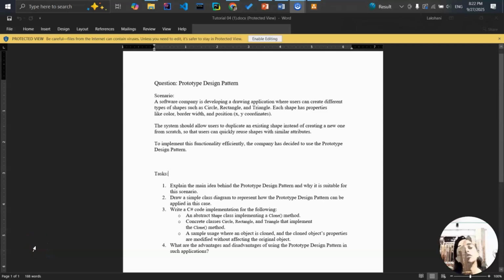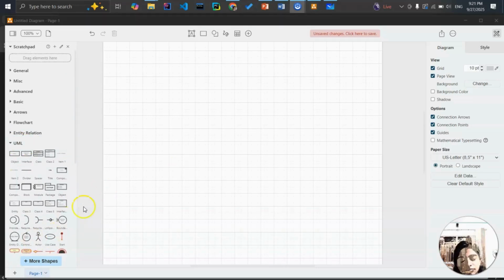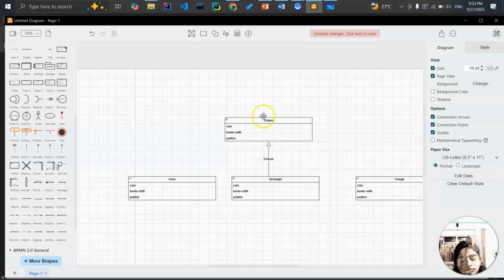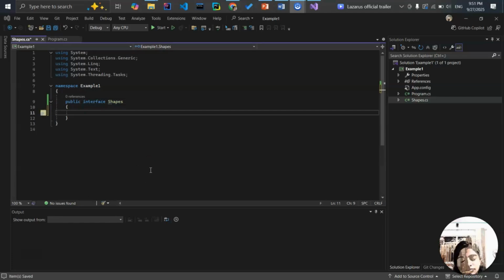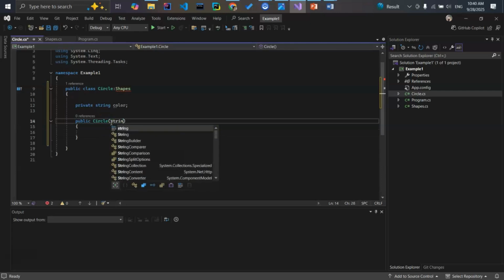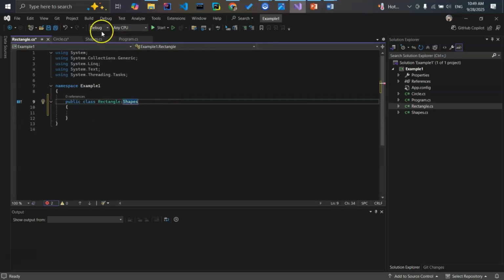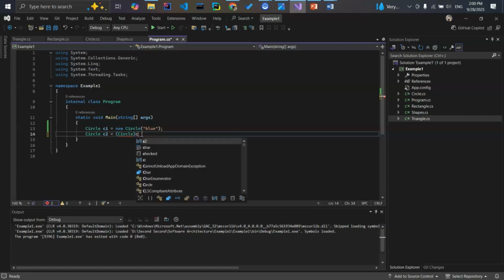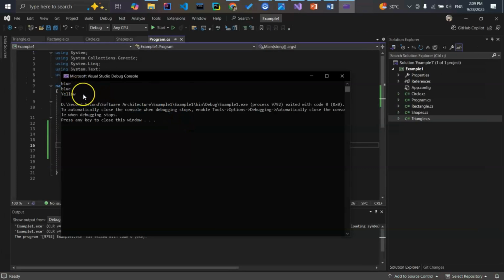Prototype Pattern in Software Architecture | The Secret to Cloning Objects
Learn how the Prototype Pattern 🧩 simplifies object creation in software architecture 🏗.
In this video, you’ll discover how to clone existing objects 🧠 efficiently without depending on their classes. We’ll explain when and why to use the Prototype Design Pattern, its real-world applications 🌍, and implementation examples 💻 in multiple programming languages.

🔹 Topics Covered:
• What is the Prototype Pattern ❓
• When to use Prototype 🕒
• Advantages of cloning objects ⚙
• Real-world use cases 🌐
• Code example and explanation 🧾

This video is ideal for software developers, computer science students, and anyone learning object-oriented programming (OOP) and design patterns 💼.